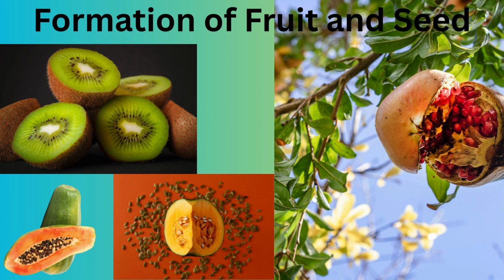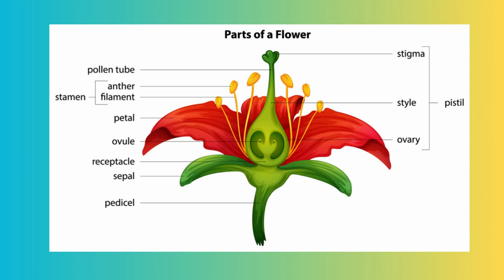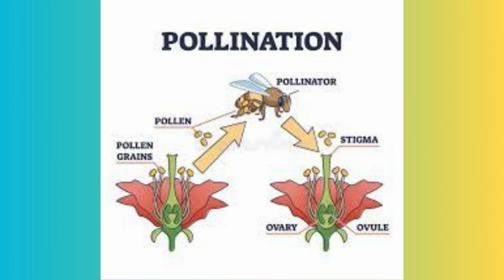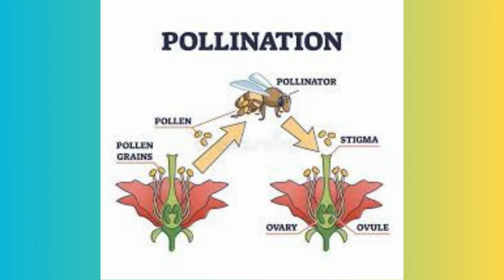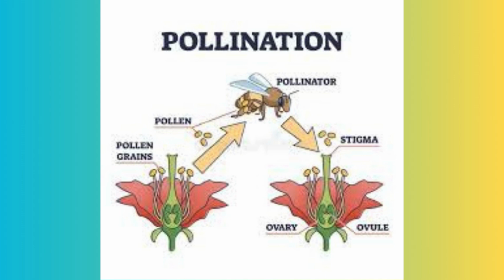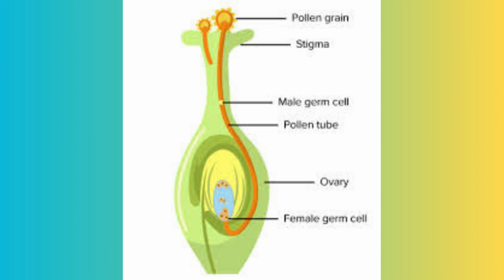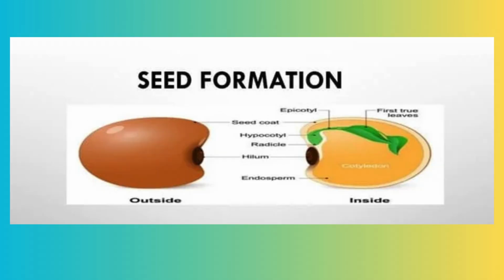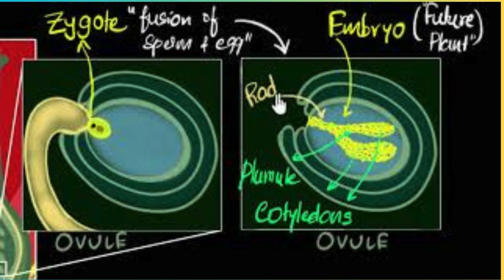Formation of fruit and seed